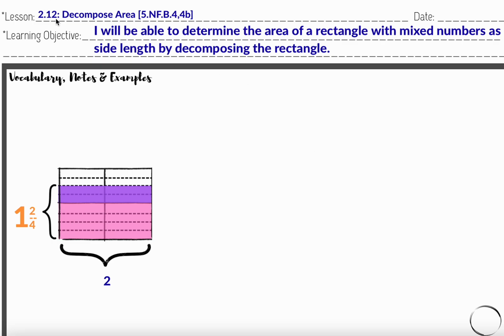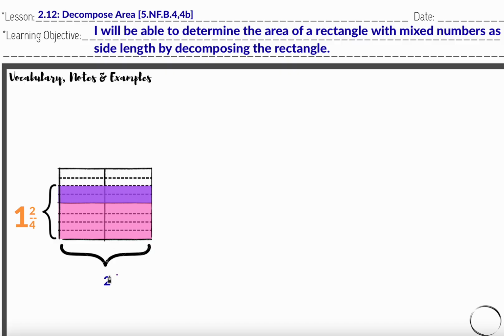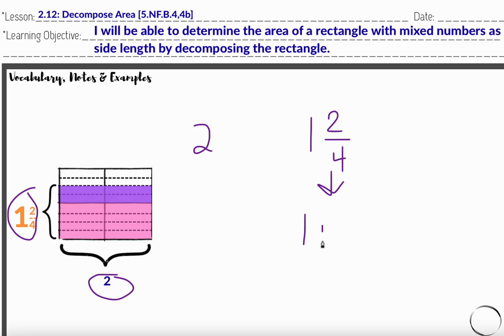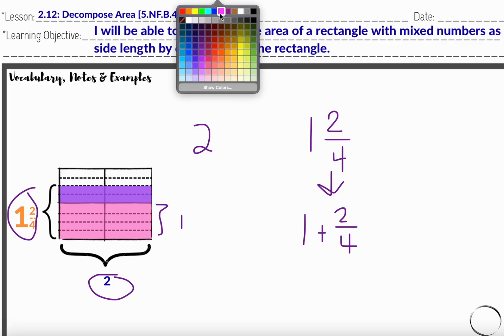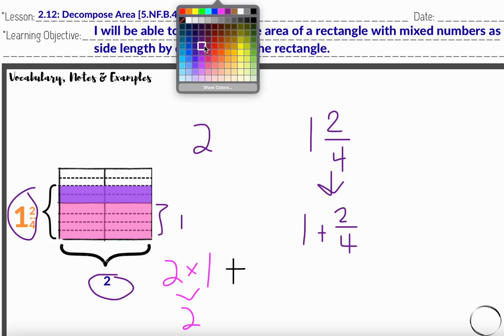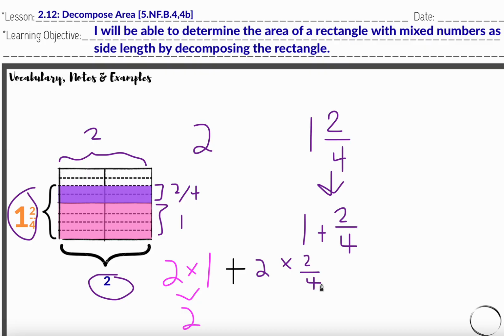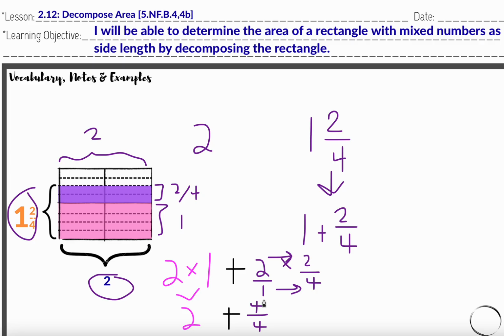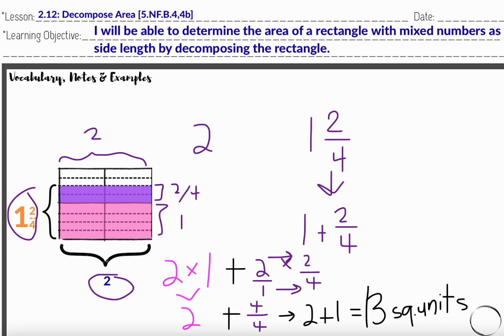Lesson 2.12: Decompose Area [5.NF.B.4,4b]